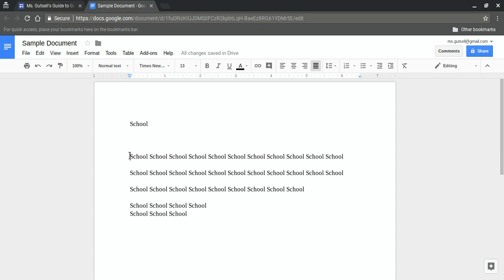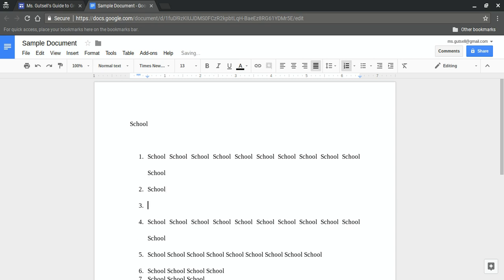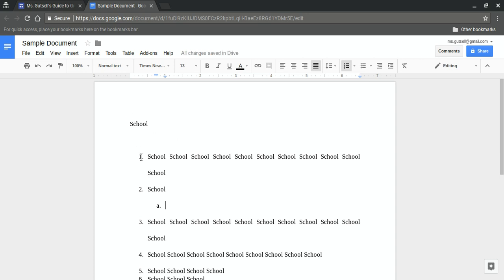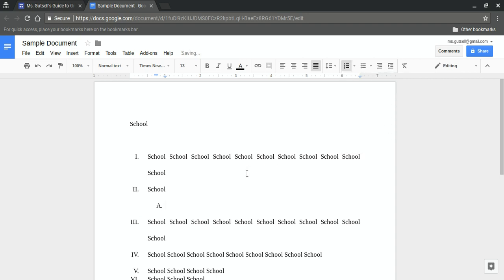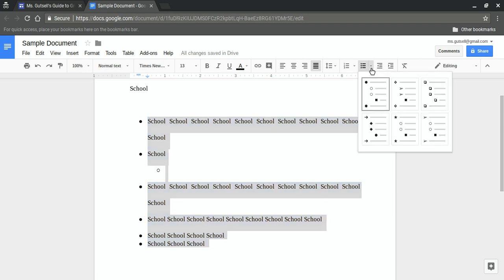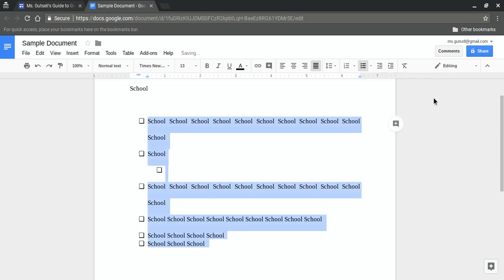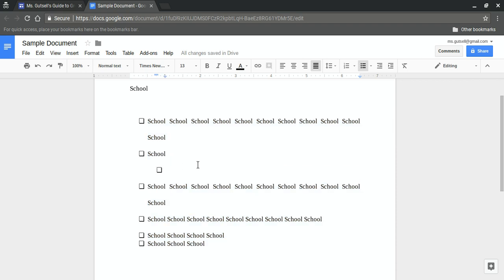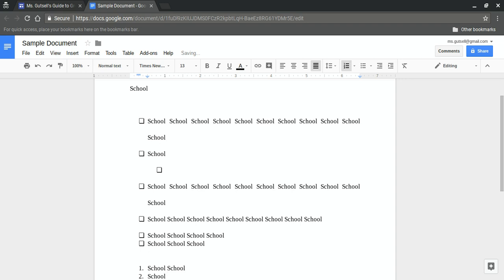Google Docs How to Edit in a Document Toolbar Formatting Icon Set 8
This video explains how to use the toolbar icons in Google Docs. Icon Set 8 consists of the different types of Numbered List and Bulleted List.